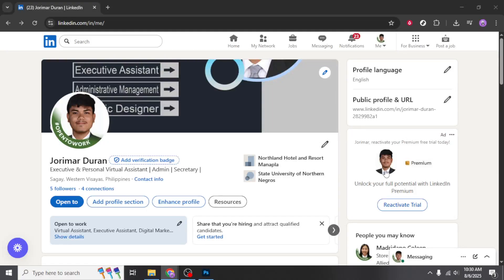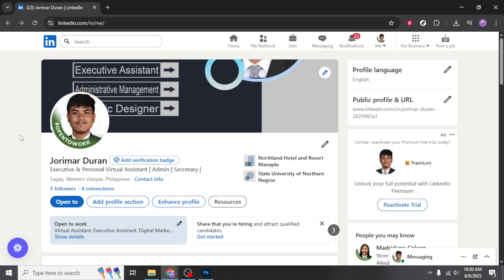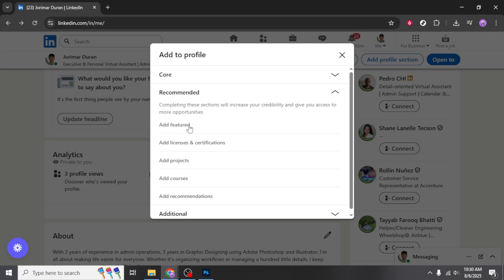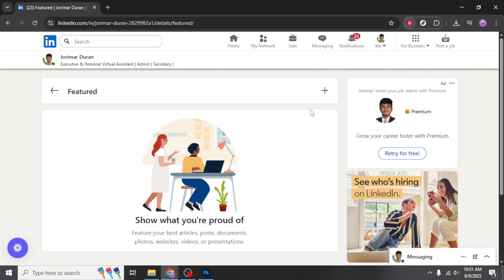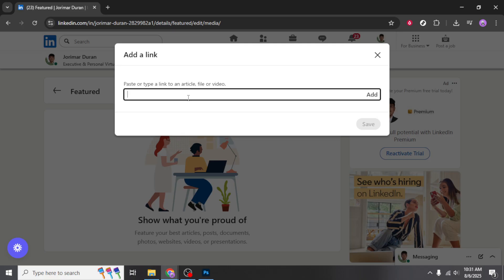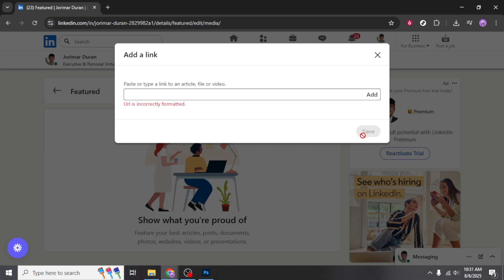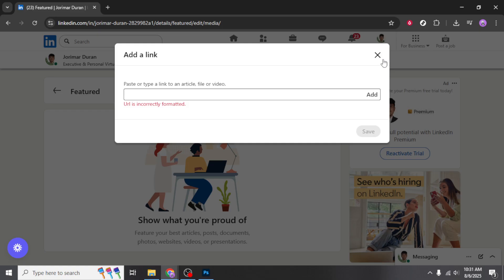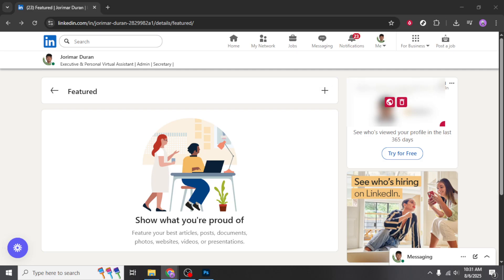How to Add Portfolio Link In LinkedIn - 2025 (Tutorial)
How to Add Portfolio Link In LinkedIn.

In this video, I'm going to show you How to Add Portfolio Link In LinkedIn.